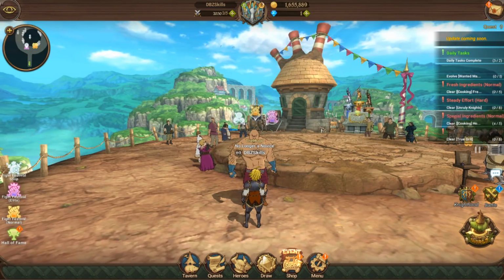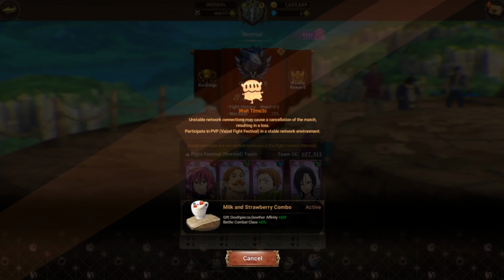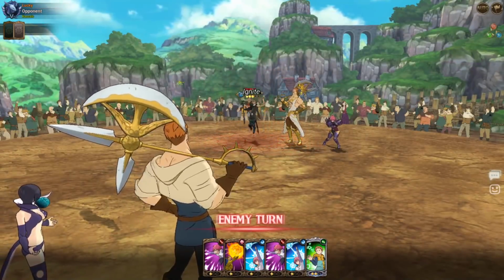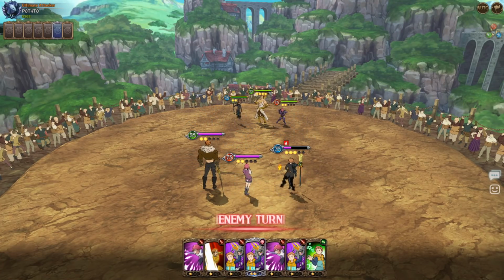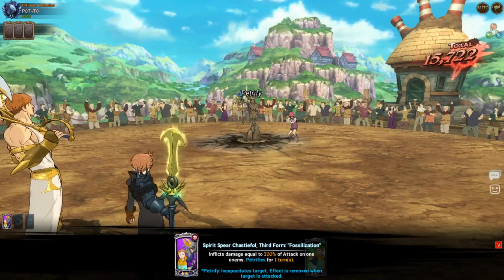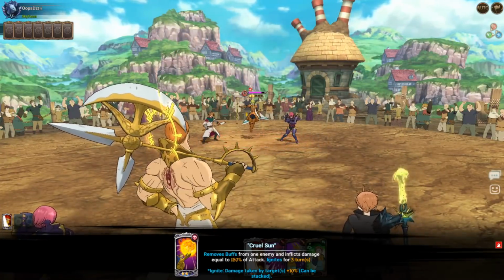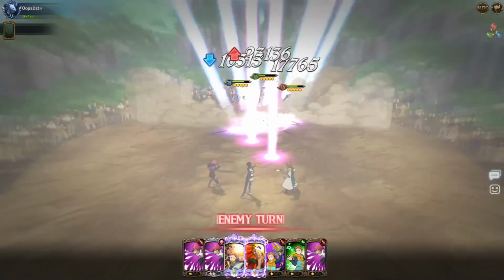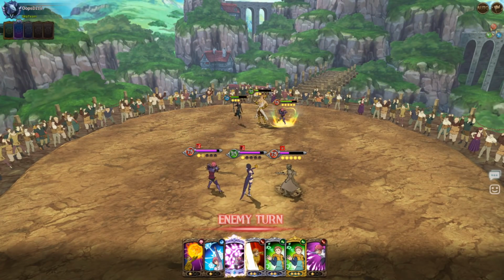1092% ESCANOR PUNISHMENT! THE UNSTOPPABLE PVP TEAM IN GLOBAL! | Seven Deadly Sins: Grand Cross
Video Title: 1092% ESCANOR PUNISHMENT! THE UNSTOPPABLE PVP TEAM IN GLOBAL! | Seven Deadly Sins: Grand Cross

Today we are showcasing 1094% escanor punishment on the unstoppable pvp team in global on the NEW Seven Deadly Sins Grand Cross of Light and Darkness for IOS/Android!